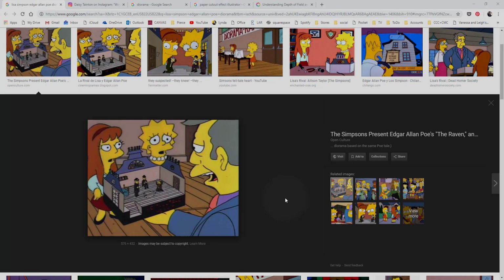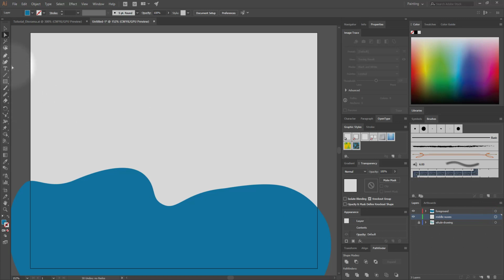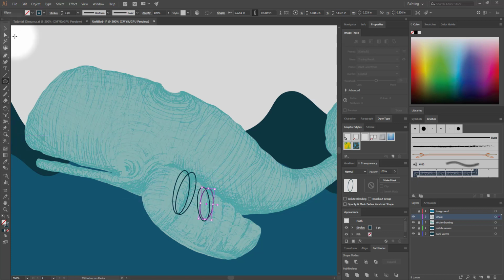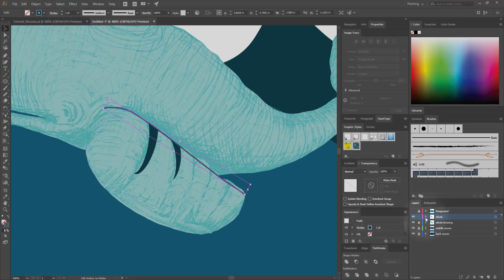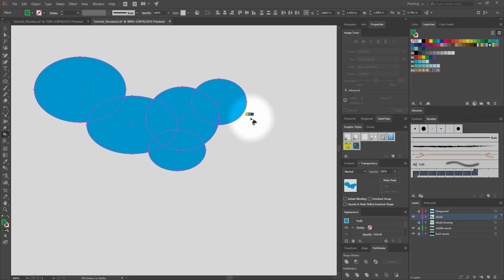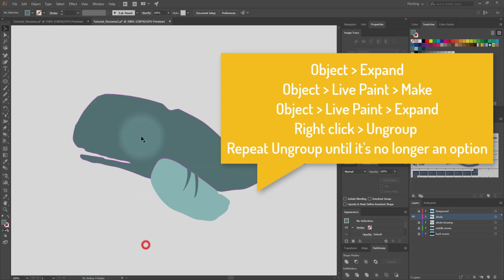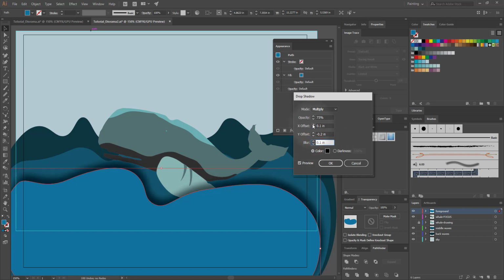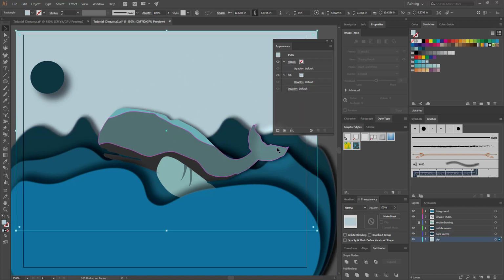(DDSGN 131) Diorama / paper cutout